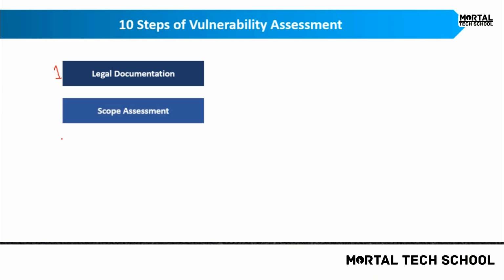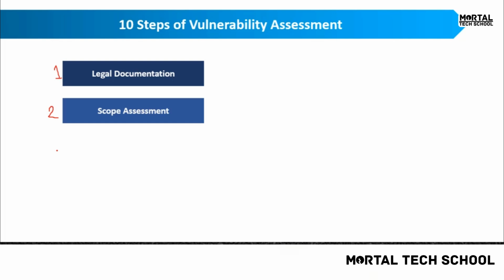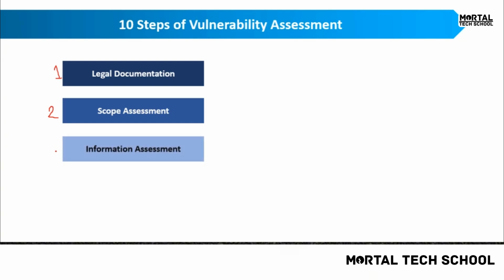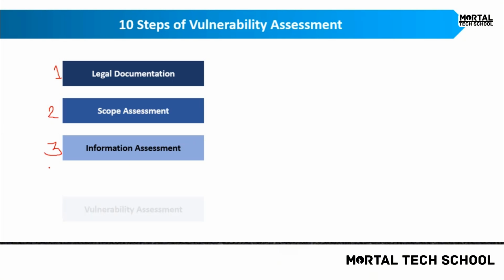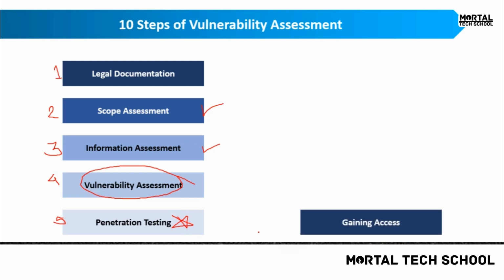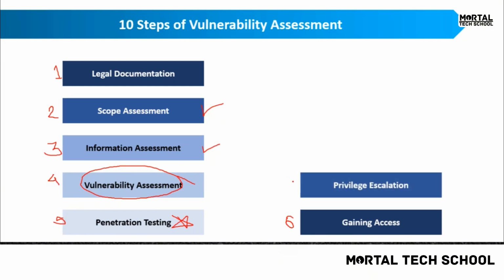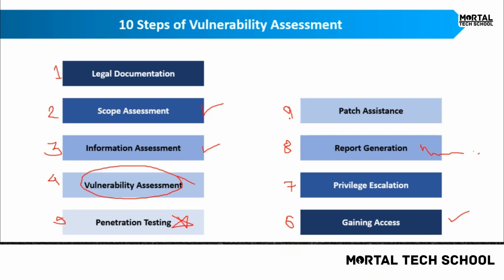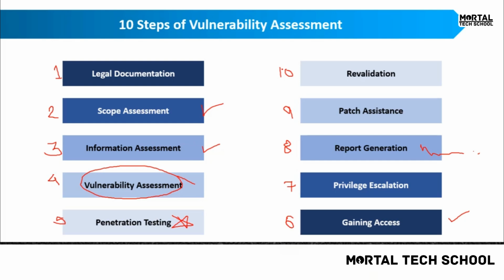10 Steps of Vulnerability Assessment Explained Simply | Mortal Tech School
Learn the complete vulnerability assessment process used by cybersecurity professionals to discover and manage security weaknesses.

📚 What You'll Learn:
✅ Assessment Planning
✅ Asset Discovery
✅ Vulnerability Identification
✅ Reporting Process